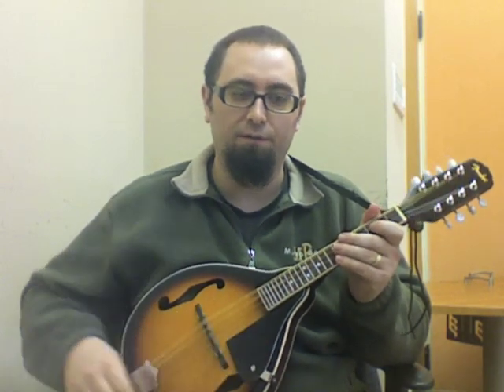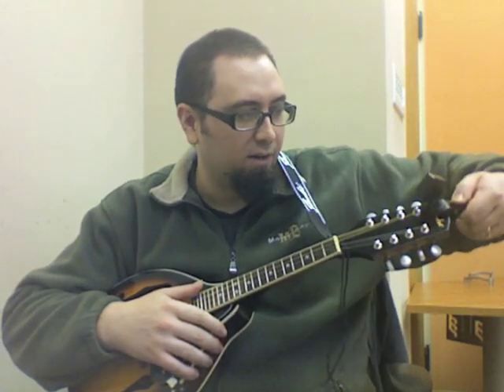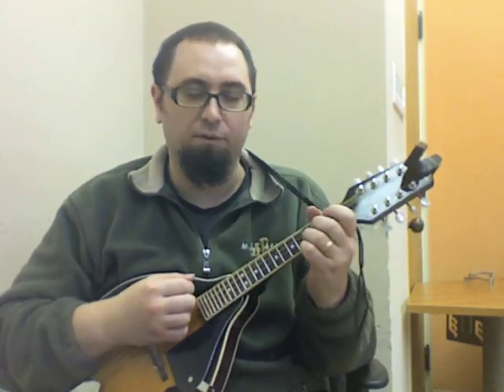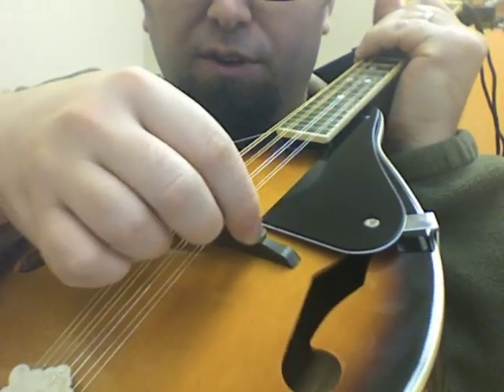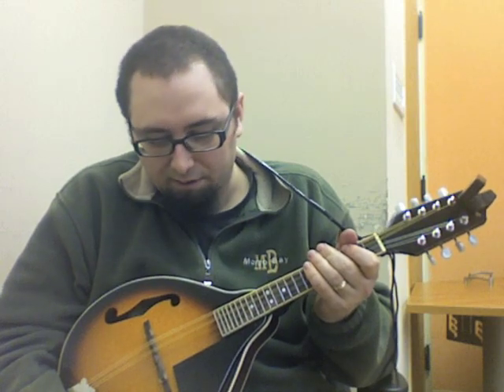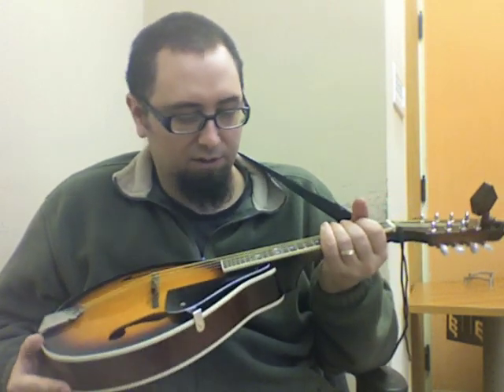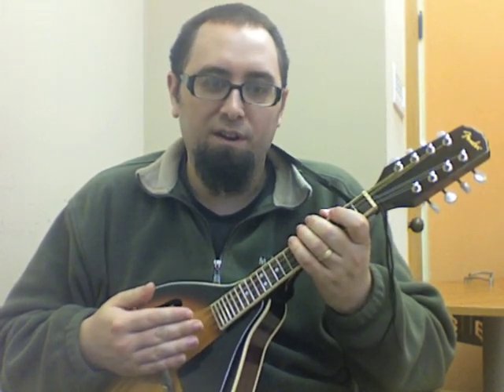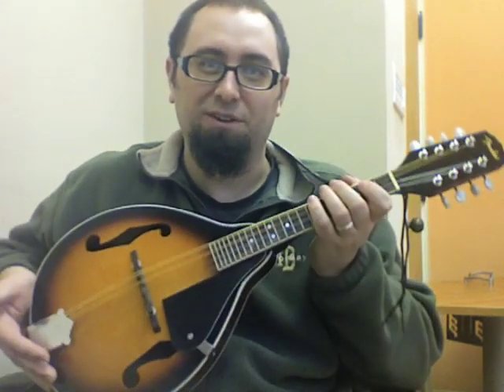Fender FM-100 Mandolin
got his cool instrument for Christmas and thought i'd do a quick video on it!